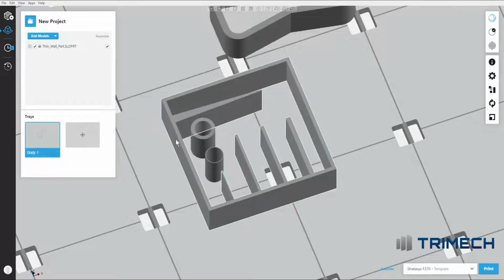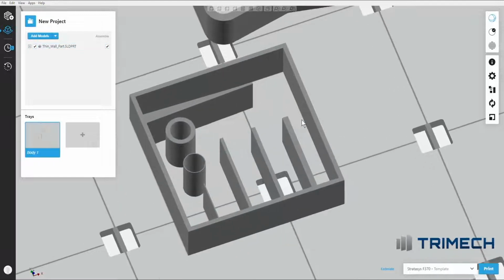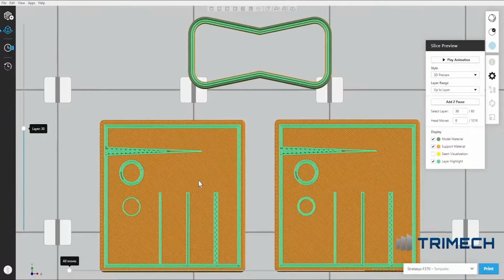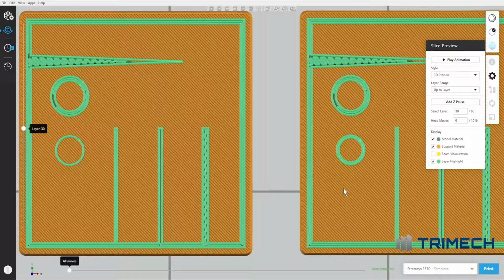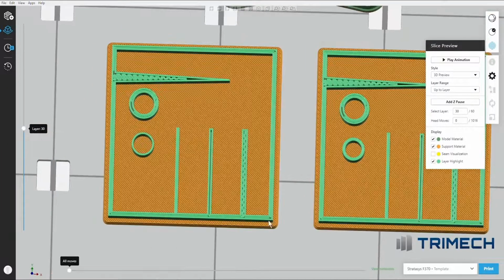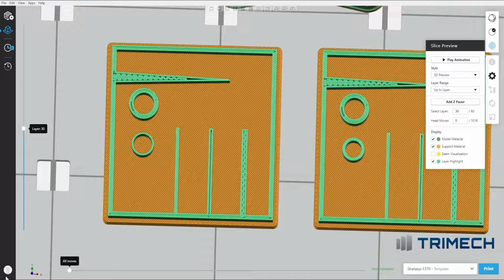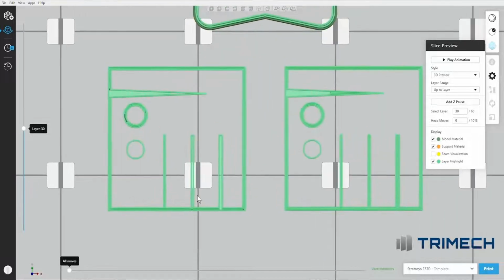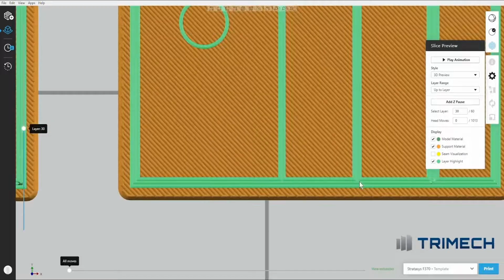3D Printing Tech Tip: Troubleshooting Thin Prints With GrabCAD Print Software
GrabCAD Print has two built-in tools that can help alleviate some common errors when 3D printing a part.  One tool is the "Think and Thin Walls" command and the other is the "Variable Width Fill" command. This video demonstrates the differences between them and when you should be using one or the other.